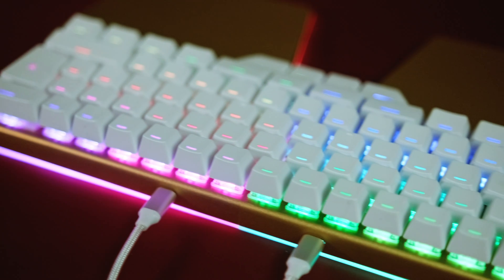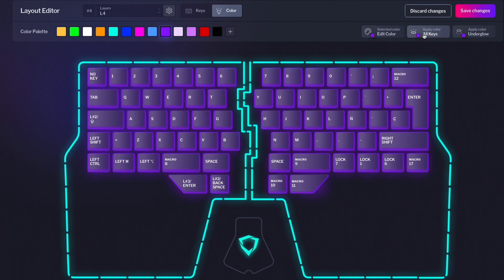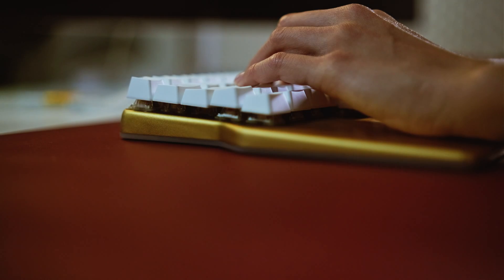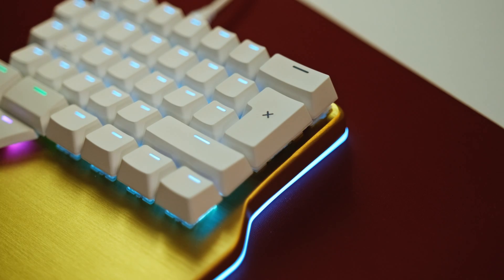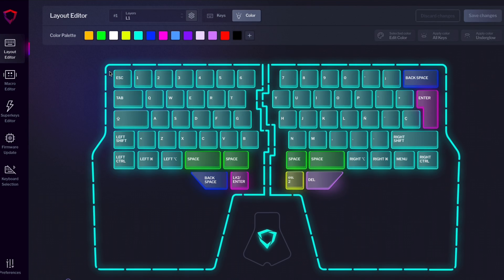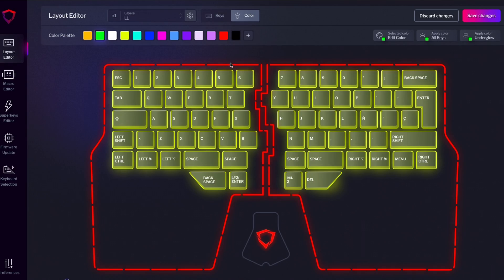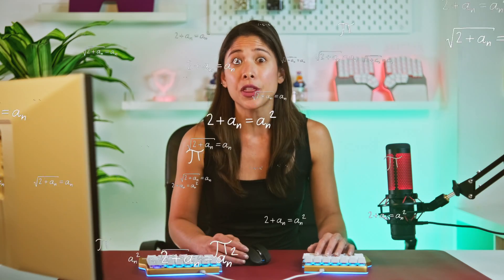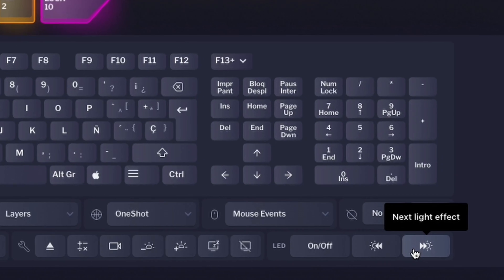Customize your Keyboard RGB with Bazecor 1.0.0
RGB is an important feature if you have a fully programmable keyboard like the Dygma Raise.

Here’s how to change the RGB of your keyboard on the latest version of Bazecor.

00:00 Intro
00:34 What can LEDs do for you?
01:46 How to change RGB on Bazecor
02:41 Customize your colors
03:04 RGB Light effects
03:39 Join our community!